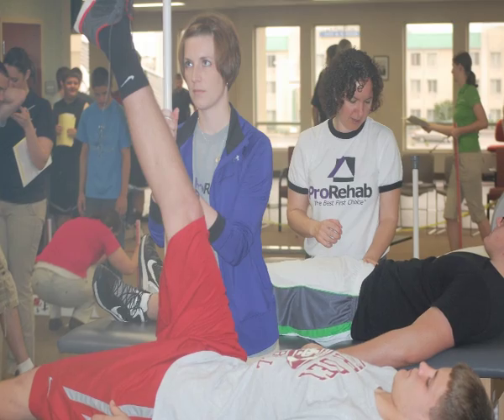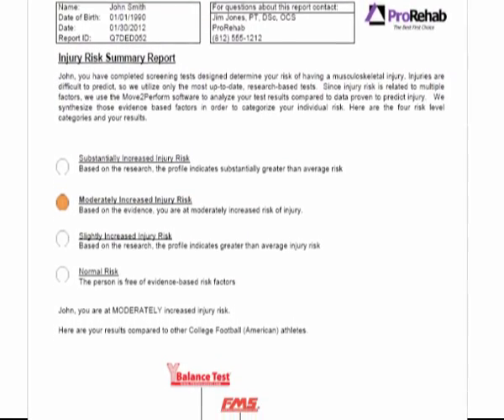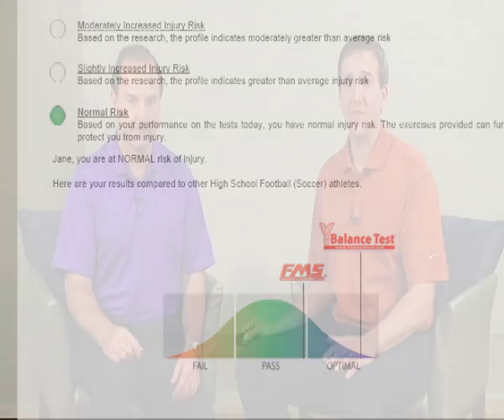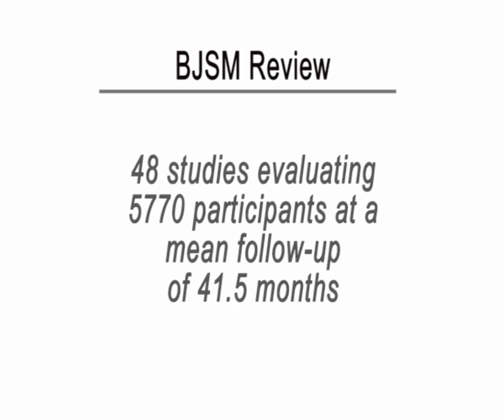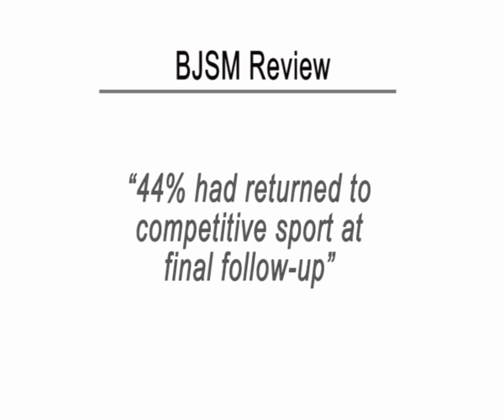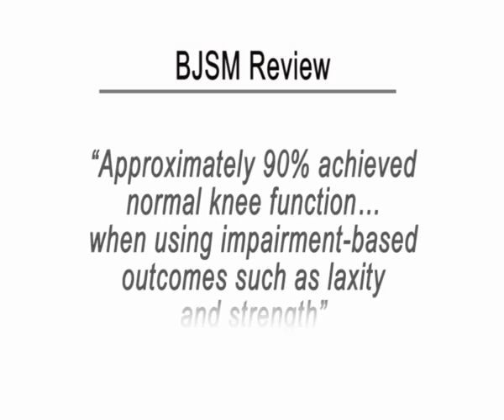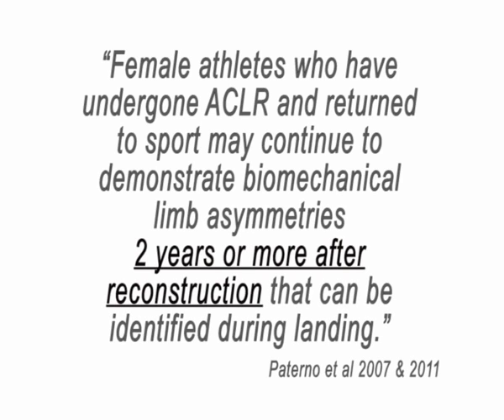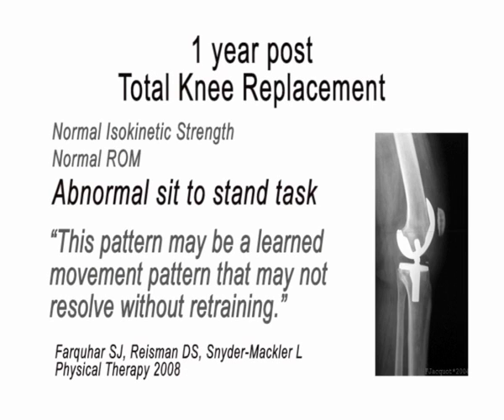Discharge Testing Return to Sport Part 1 of 7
Evidence-based discharge and return to sport testing part 1 of 7. In this segment, the functional outcomes after ACL reconstruction and Total Knee Replacement are discussed by Kyle Kiesel, PT, PhD, ATC, CSCS and Phil Plisky, PT, DSc, OCS, ATC, CSCS. The ultimate goal of this series is to outline the research and best practices regarding testing prior to discharge from rehabilitation.